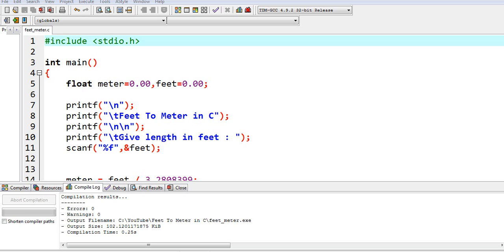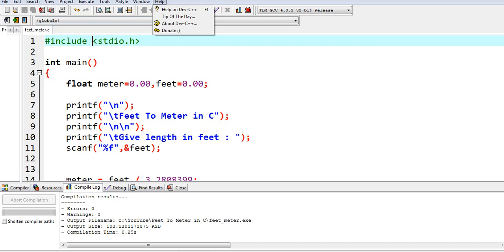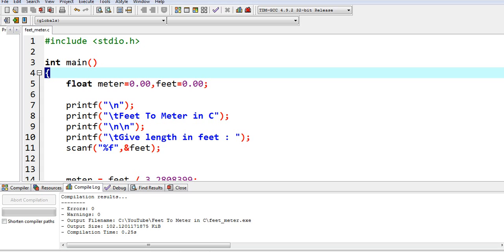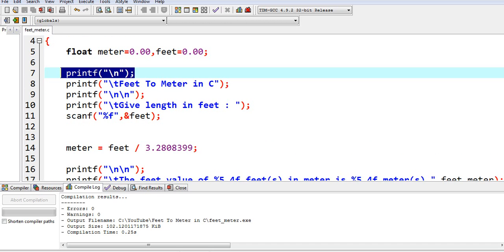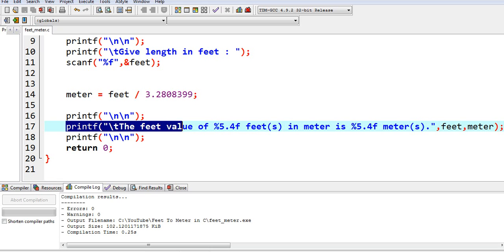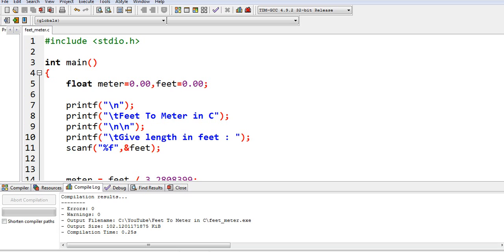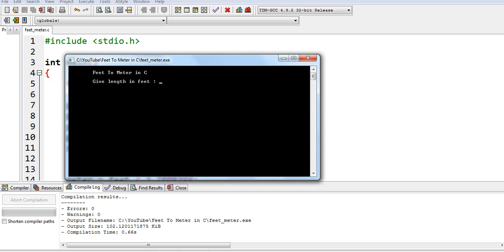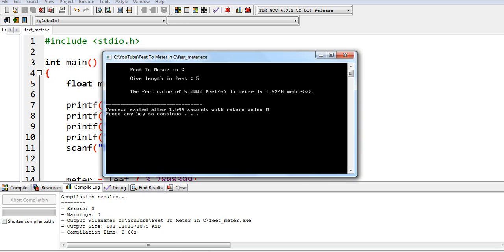Feet To Meter in C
A simple program to convert feet to meter using  C programming language.

GCash Account

Jake Pomperada